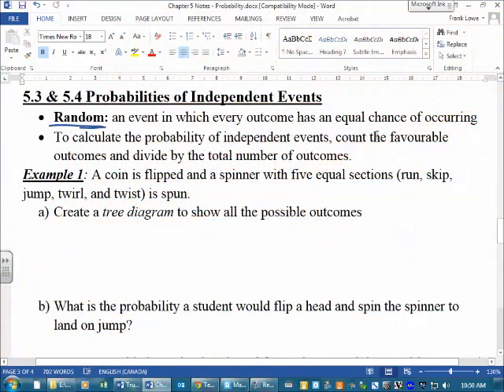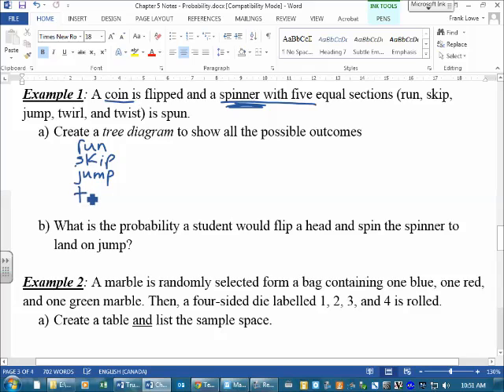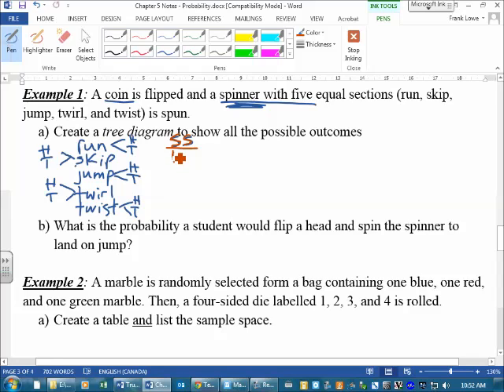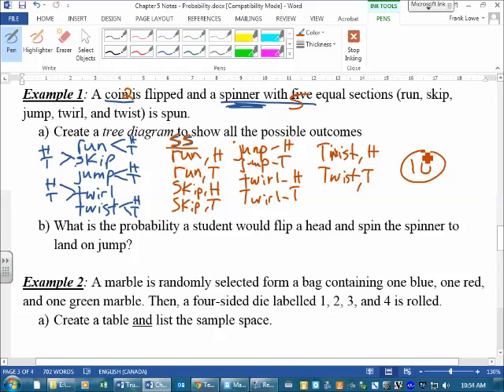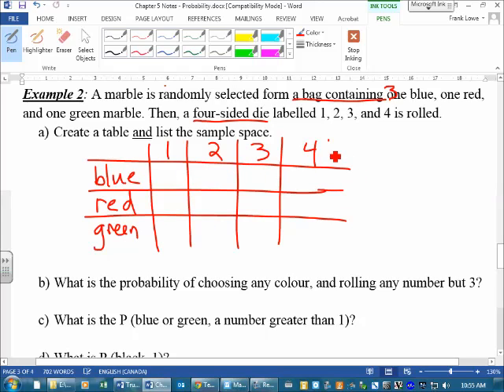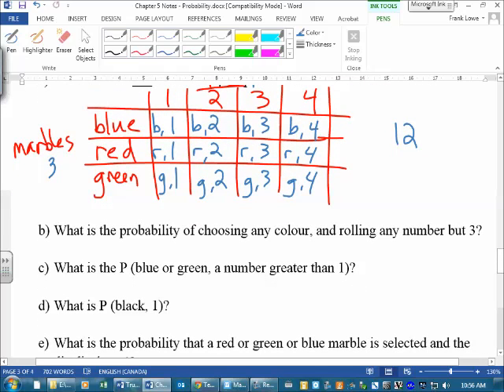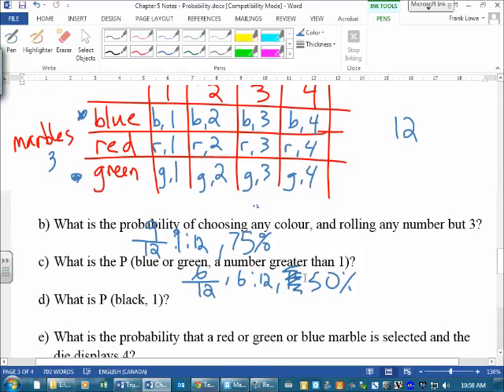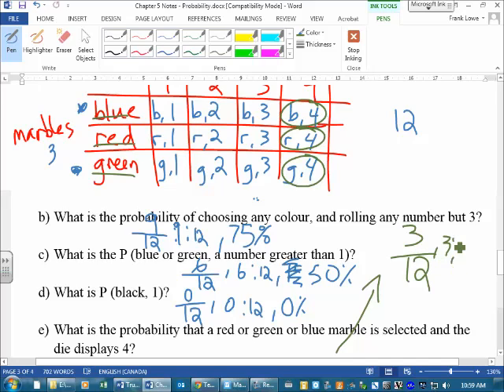Chapter 5 Probabilities of Independent Events Using Tables and Trees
Two examples of calculating probabilities when considering two independent events.  The methods of organization that will be used to show sample space are tables and tree diagrams.